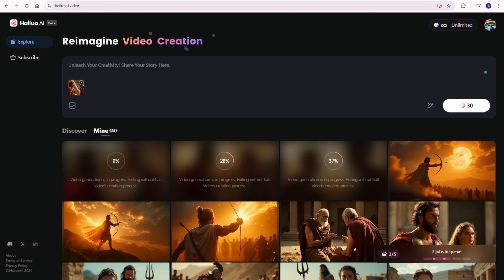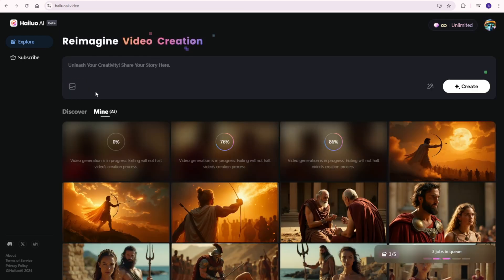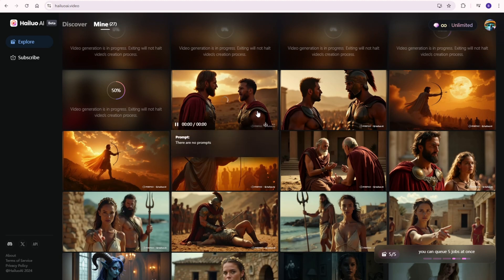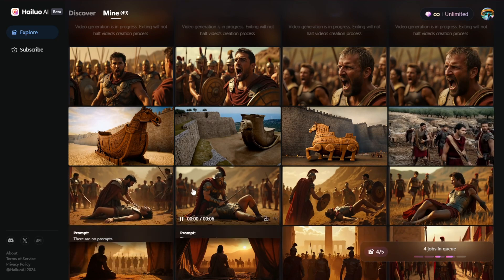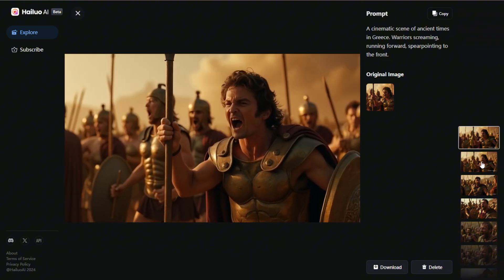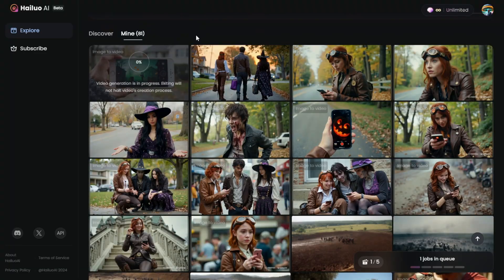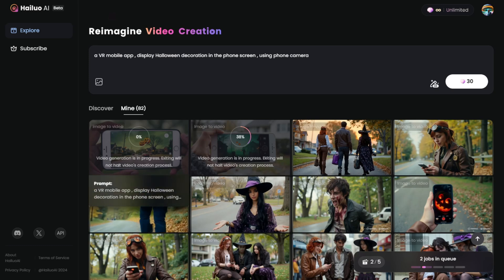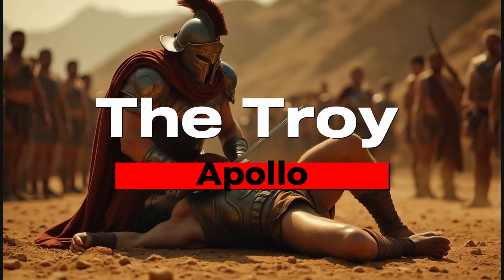Minimax Hailuo AI Video Creation Process - User Experience & Feedback Of Unlimited Plan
AI Video Creation Process With MiniMax - User Experience & Feedback Of Unlimited Plan

This is not a drama. If you are an AI user and looking for some AI Video service, please watch this and think before you  purchase an AI Video paid plan.

It is a very tough decision to make when I was recording this video.

Should I tell the truth to my audiences or say something to make the company feel happy about how nice AI videos can be created with their AI model?

Well, I decided to be responsible to you guys, showing what and how I did the AI video short story using MiniMax.

This video is unlike others.

In this video, I will share my user experience of using the paid Unlimited Plan of Minimax Hailuo AI.
The true feeling behind the scenes, as I saw many Youtube video talk about Minimax, is going to tell you how to text prompt in order to get a good result from this AI Video generator.

But they have not mentioned what the user experience of it. How is that perform if you purchase the paid plan from it.

Especially, some API wrappers SAAS products.

Yes, as an entrepreneur who operate a tech company,  I know I am pretty picky on this.
But all those features are beneficial for users of what they purchased.